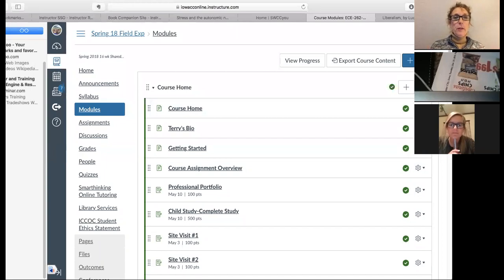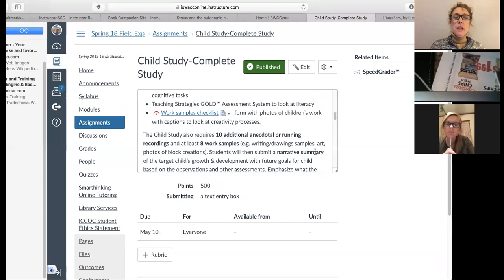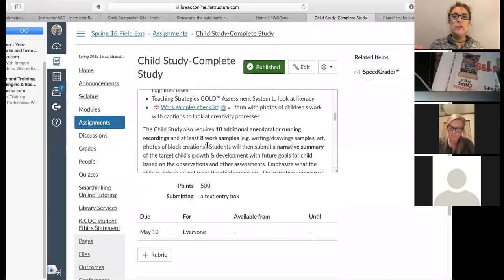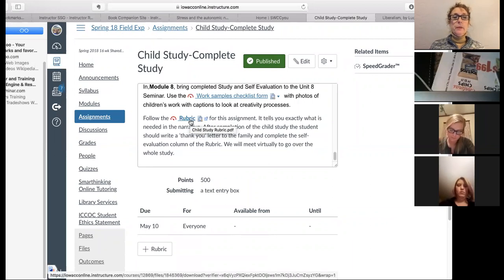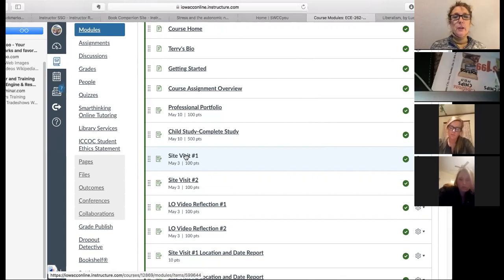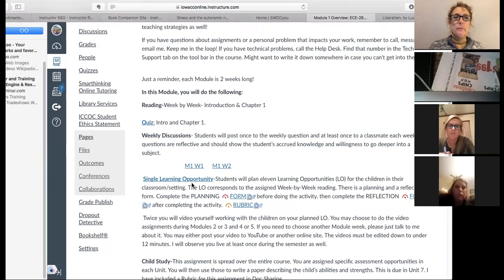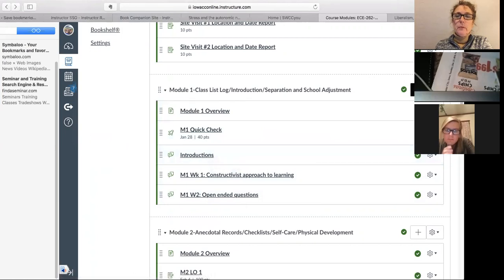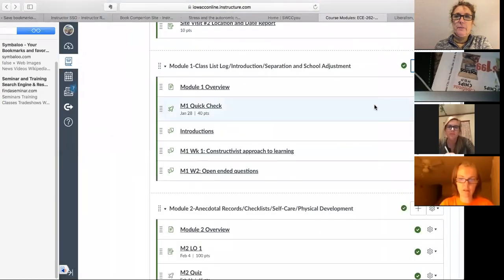Overview of ECE 262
Overview of course work for ECE 262